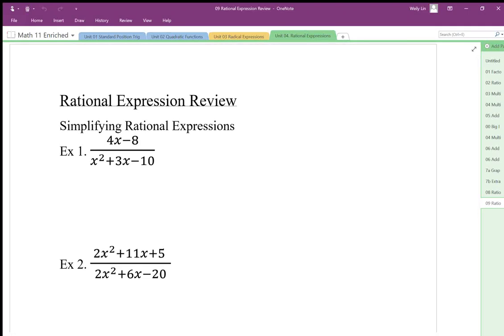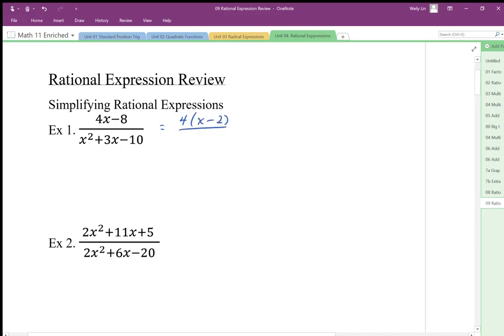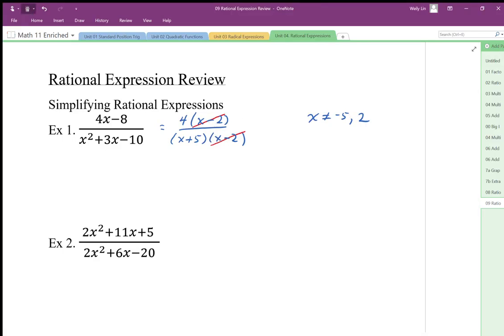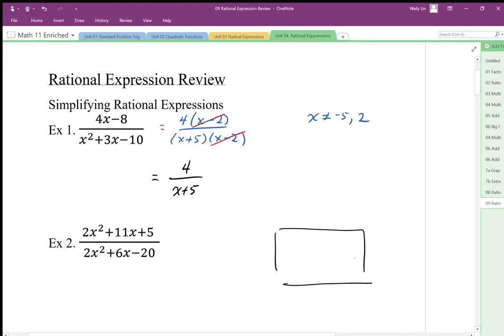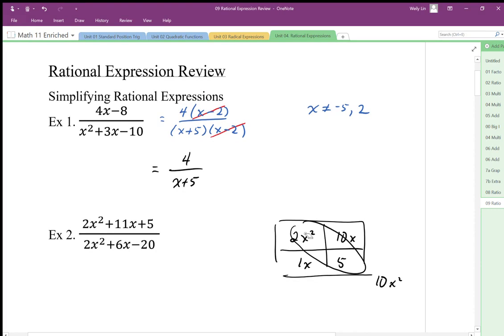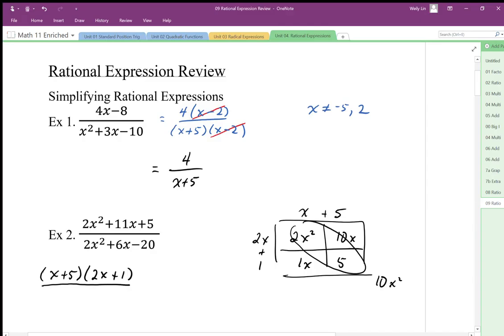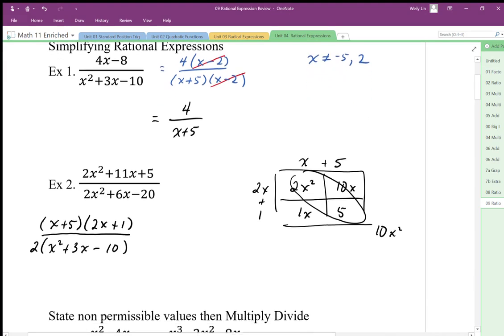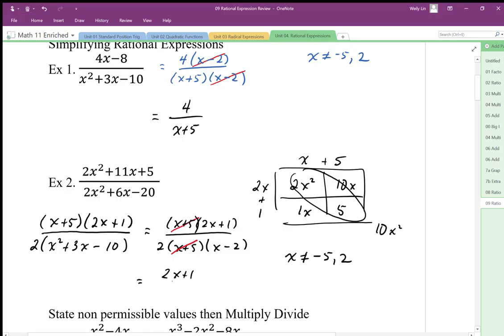10 Rational Expression Review Part1